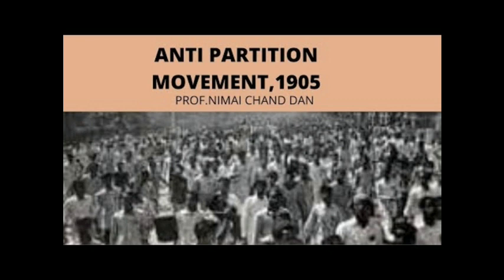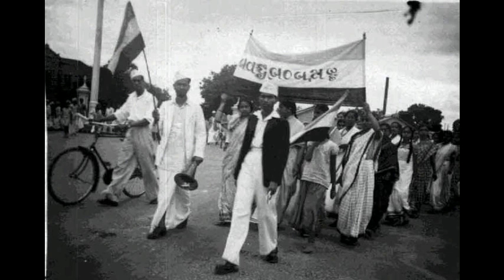IDEAL & ADHARSH GRADE X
CLASS: 10
SUBJECT:Socialscience
HISTORY unit-7
ANTI-COLONIAL MOVEMENTS AND THE BIRTH OF NATIONALISM
TOPIC: THE FOUNDATION OF INDIAN NATIONAL CONGRESS & PARTITION OF BENGAL
SESSION :4